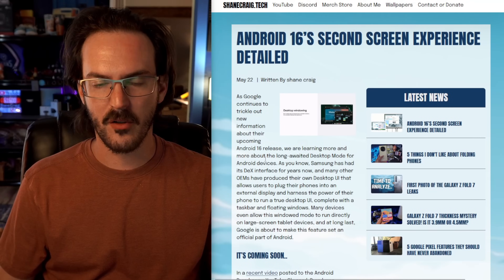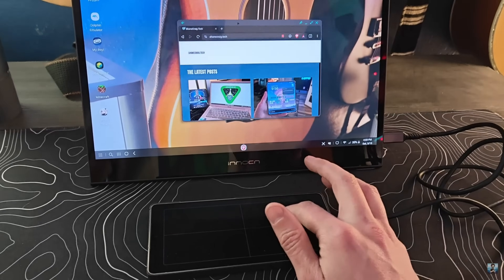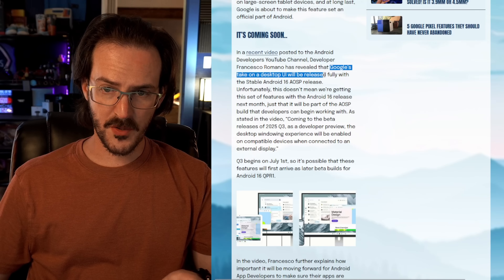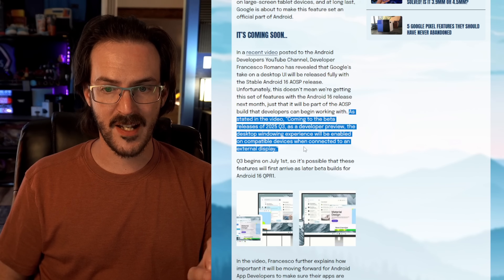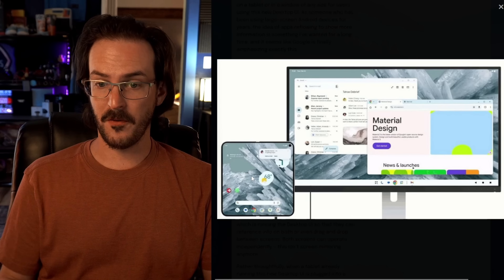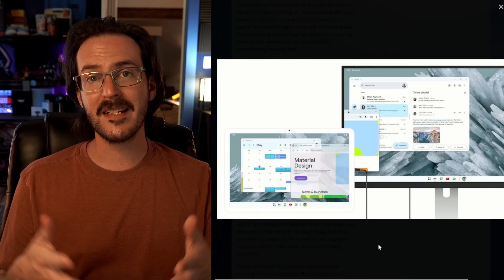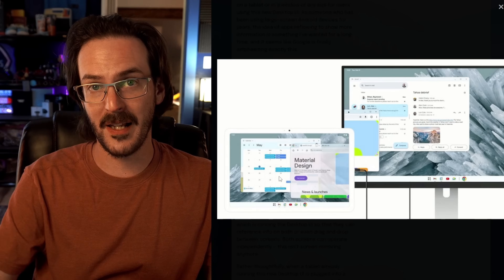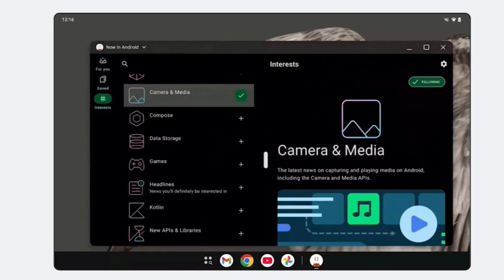Android 16’s Second Screen Desktop Experience Detailed